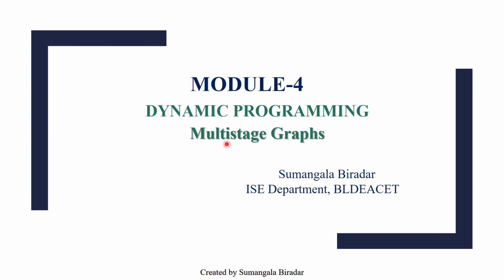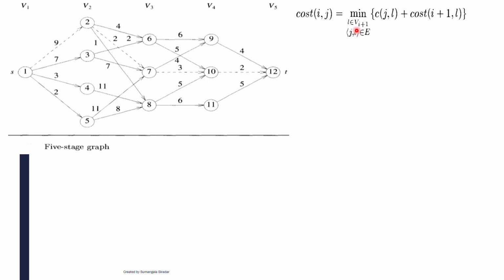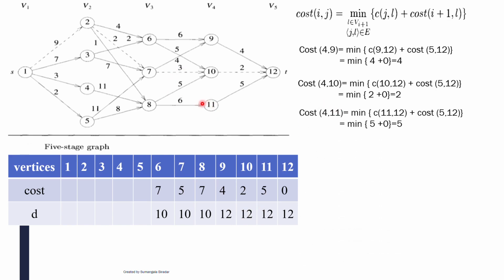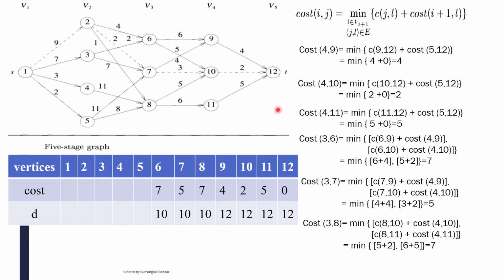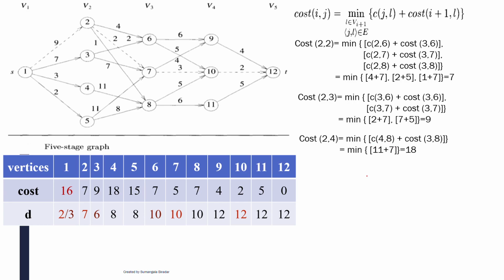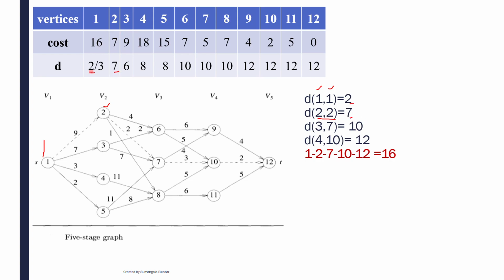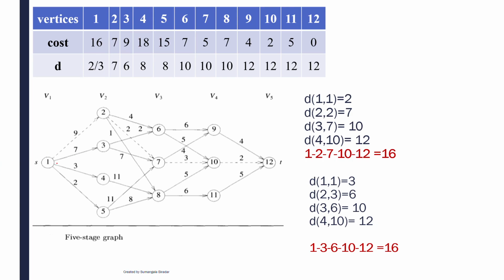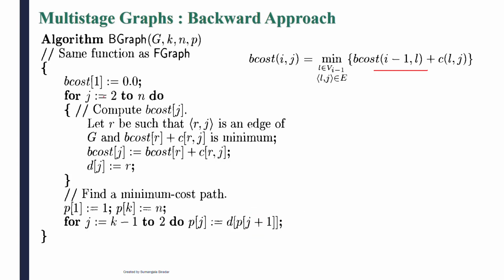Module 4 : Multistage Graphs by Sumangala Biradar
Finding shortest path from source s to sink t by dividing into multiple stages of the given graph under dynamic programming